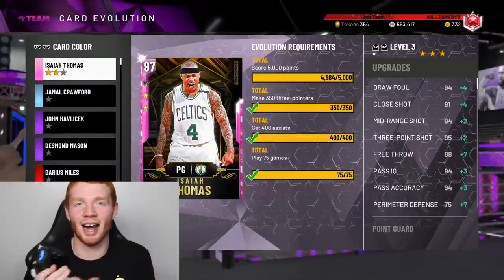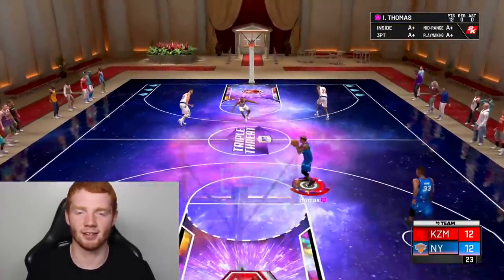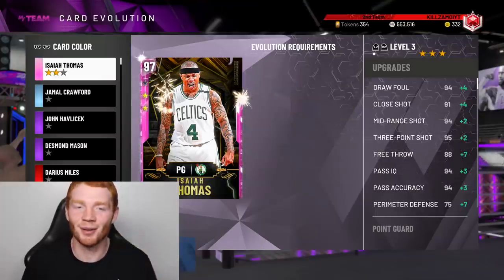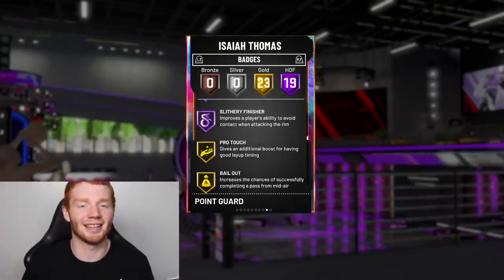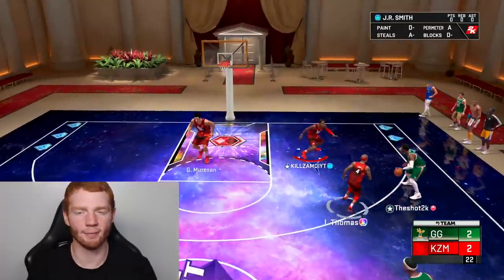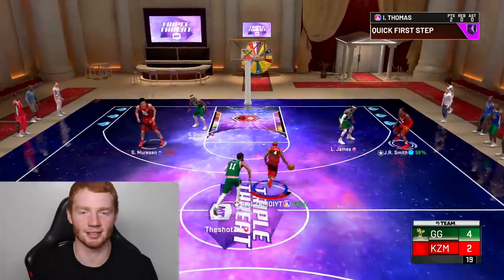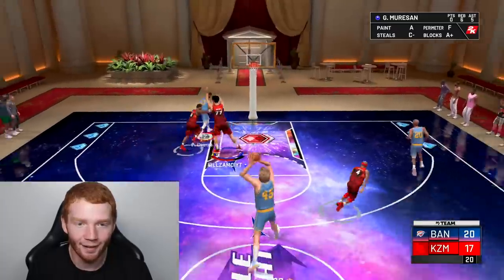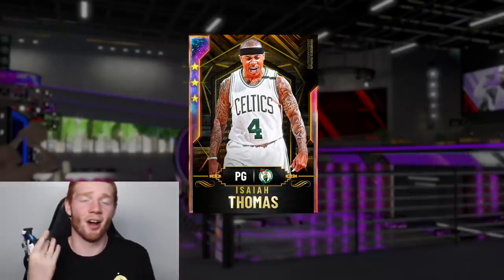WORLDS FIRST GALAXY OPAL ISAIAH THOMAS!! WE FULLY EVOLVED HIM! (NBA 2K20 MYTEAM)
In this video I show you the redemption of the Galaxy Opal version of Isaiah Thomas. This card is an evolution card that you get from collecting 750 cards. It starts at an amethyst and can be upgraded all the way up to a Galaxy Opal!